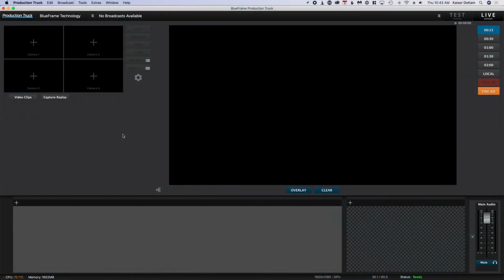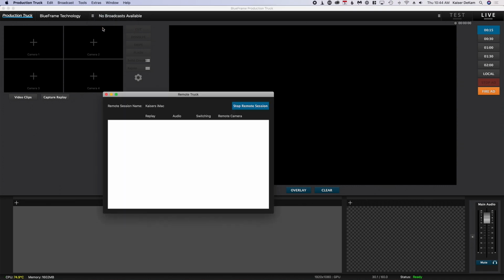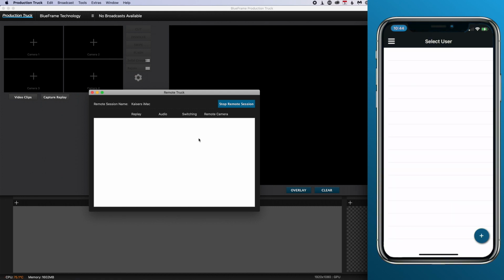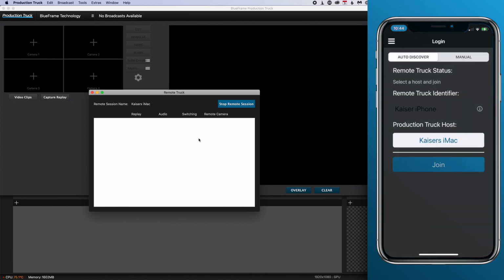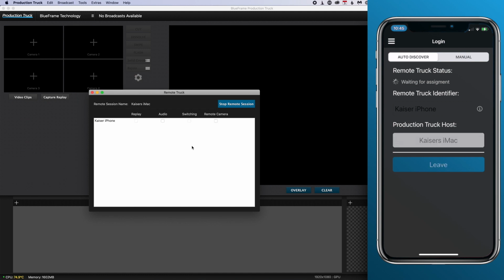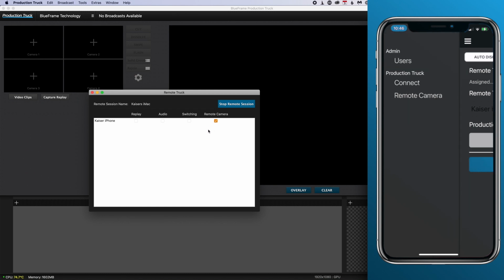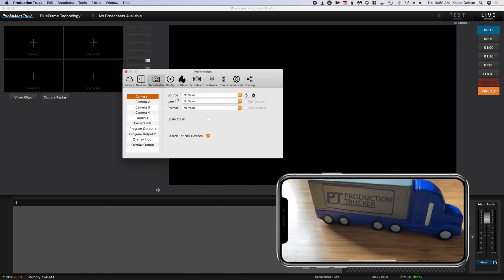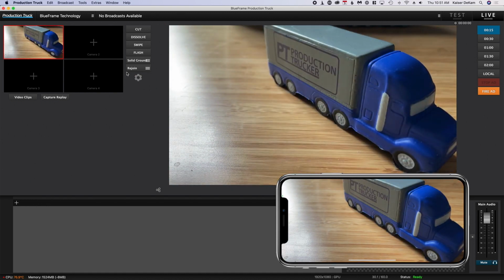Remote Truck: Using your iOS device as a camera